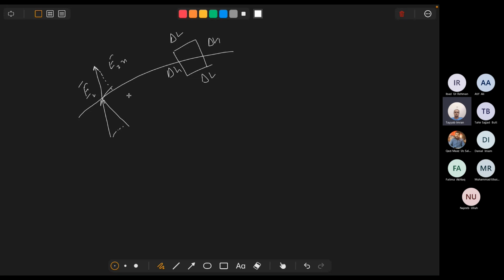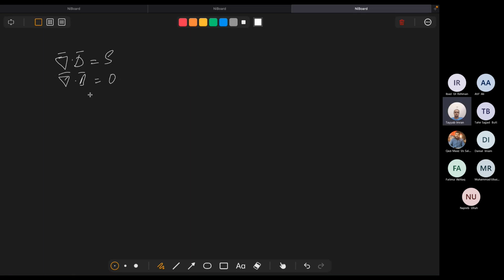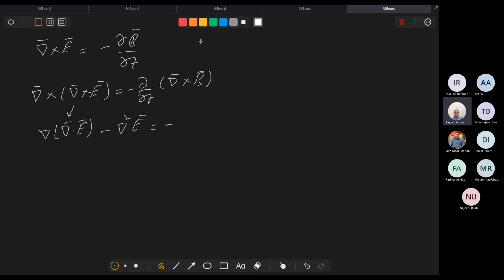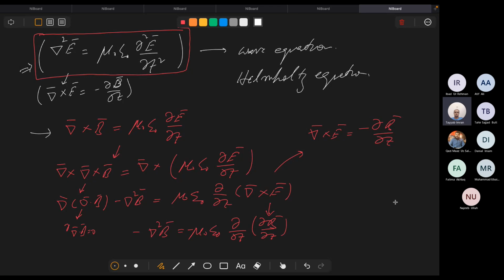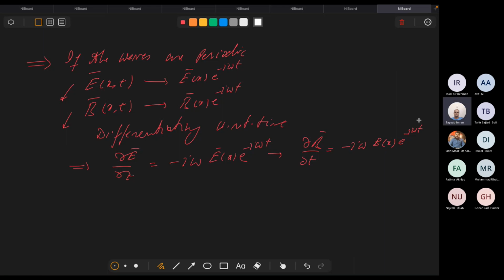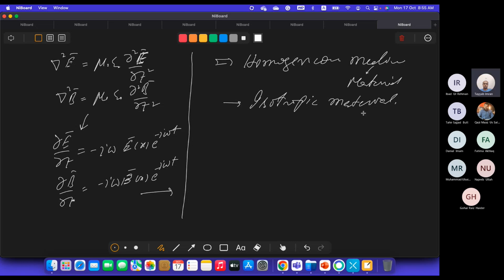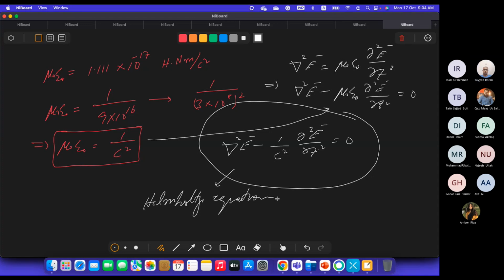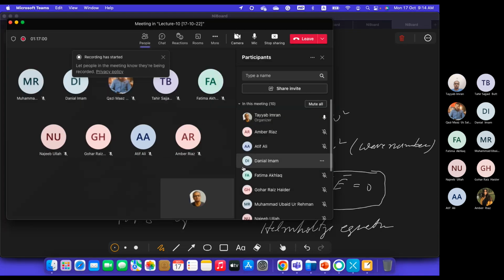ED Lecture 10 [17 10 2022]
Course PHY 501
Electrodynamics Lectures